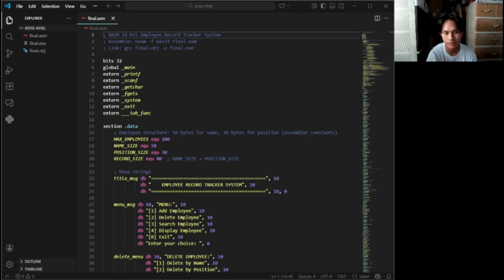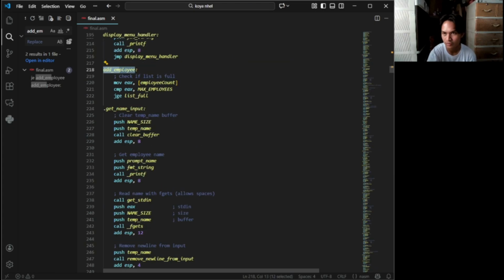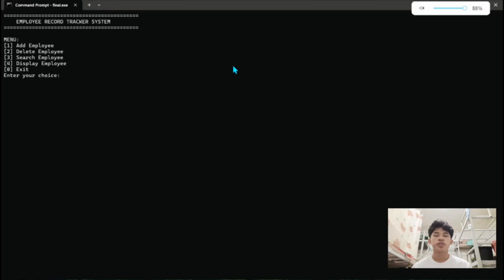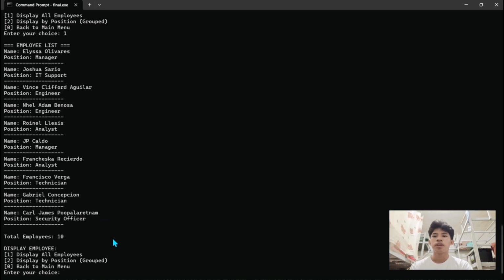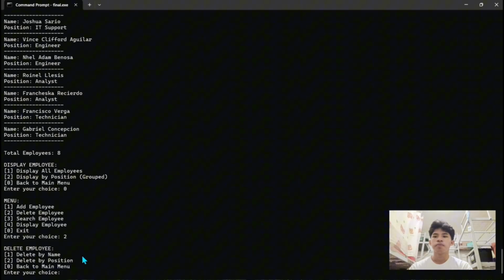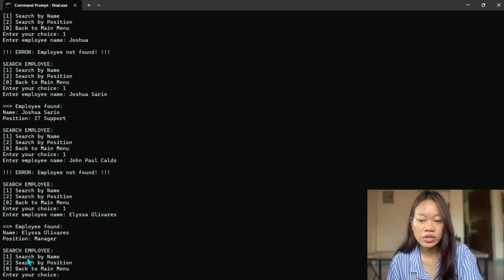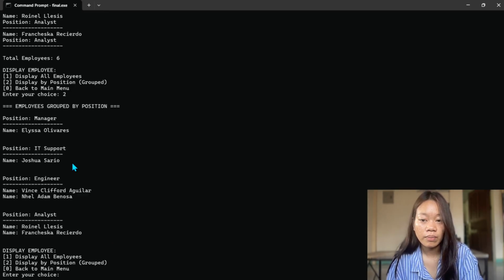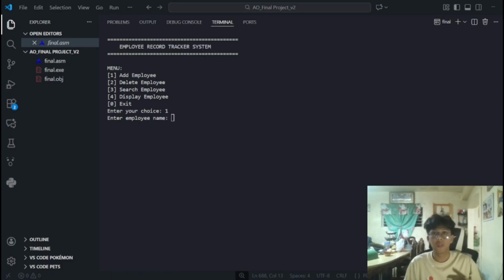Employee Record Tracker System Using Assembly Language Programming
CS 318 - Architecture and Organization

Final Project

Employee Record Tracker

Main Functionalities:

  Add: Employee with Name and Position
  Delete:
     ▪ Delete by Name
     ▪ Delete by Position
  Search:
     ▪ Search by Name
     ▪ Search by Position
  Display:
     ▪ Display all employees
     ▪ Display employees by position (grouped view)

Group 6:

Aguilar, Vince Clifford
Benosa, Nhel Adam
Olivares, Elyssa
Sario, Joshua

Bachelor of Science in Computer Science 3B